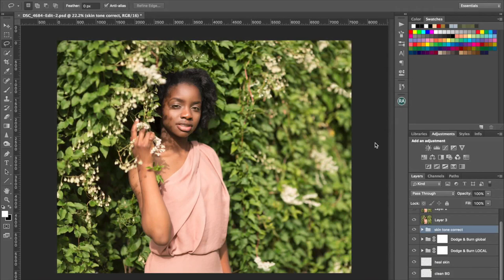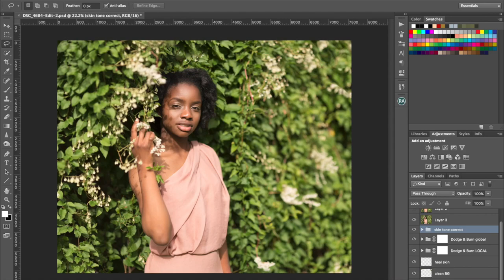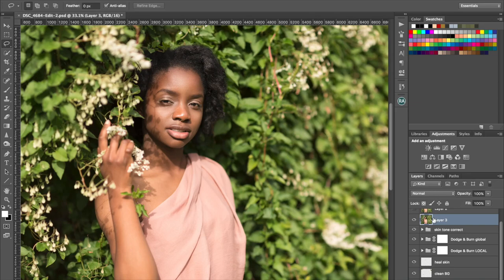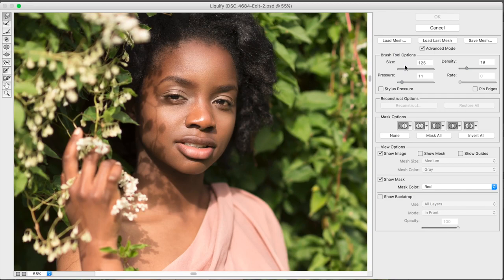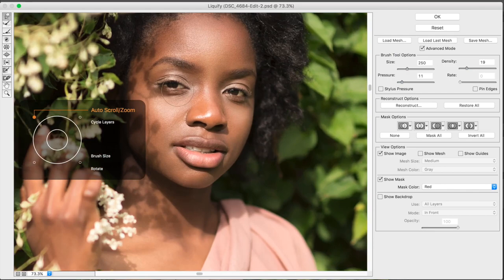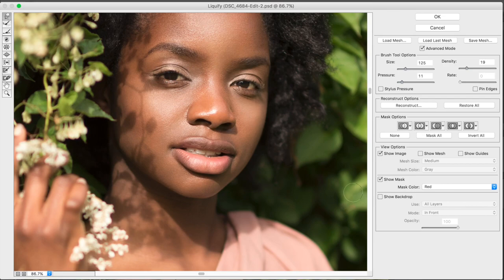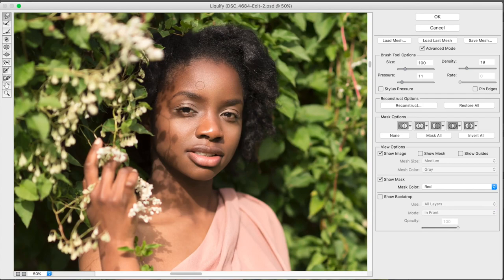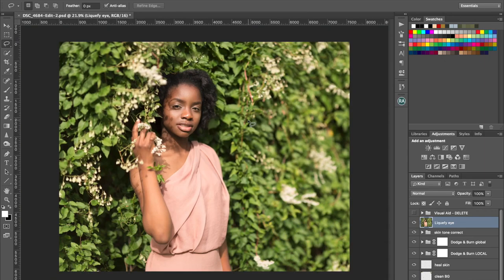Quick demo using Liquify in PS to open up an eye.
A quick tutorial video showing the use of the Liquify filter in Adobe Photoshop to open up a subject's squinting eye.